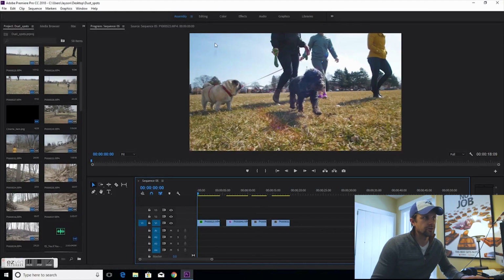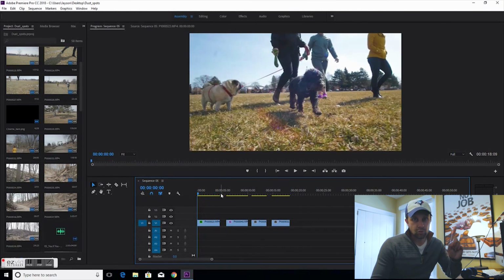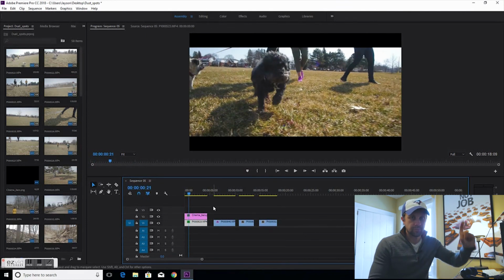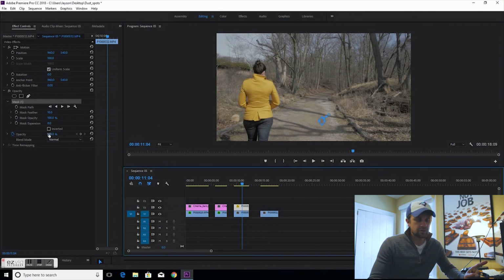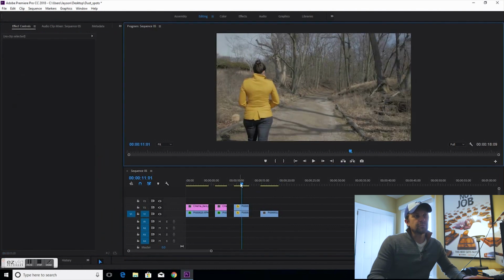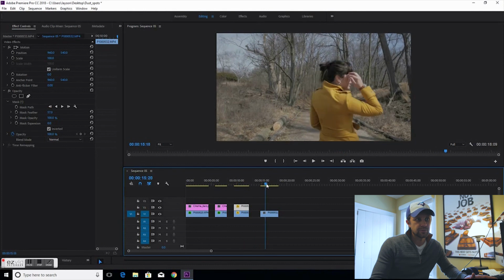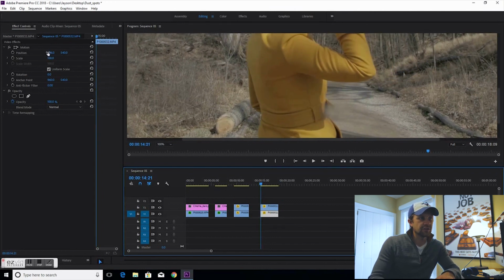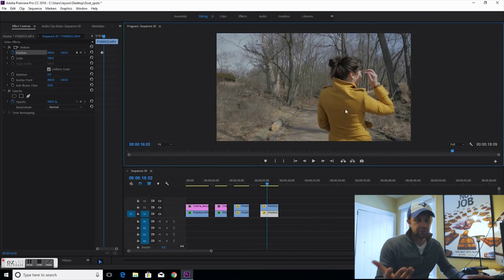How to remove DUST SPOTS in 30 seconds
No matter how careful you are you will inevitably have dust spots in your footage at some point. In this video I go over how you can quickly them in Premiere Pro.